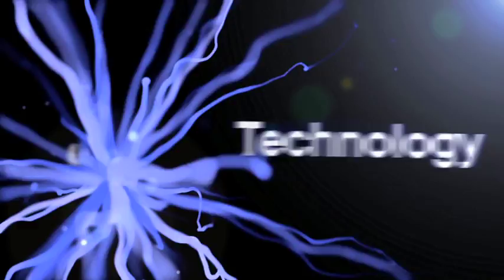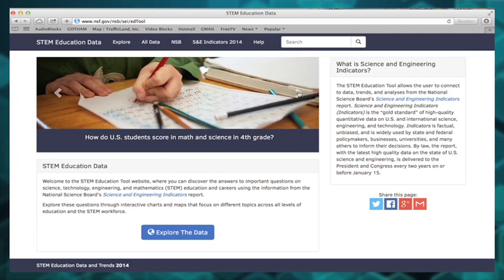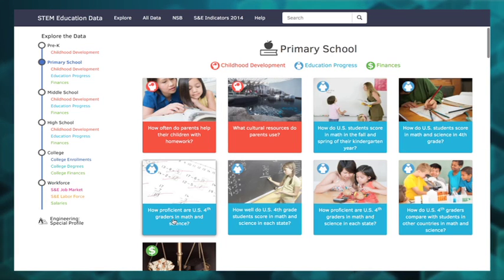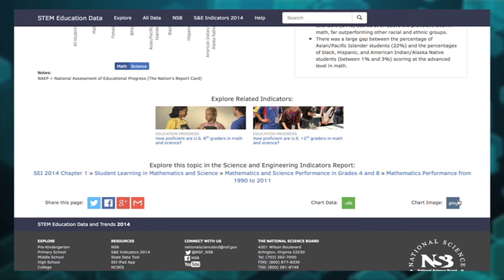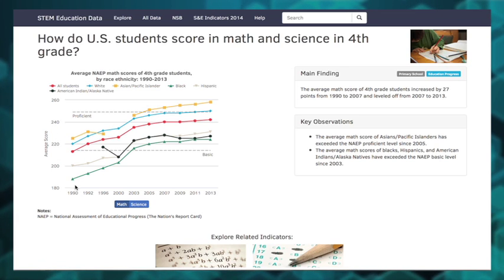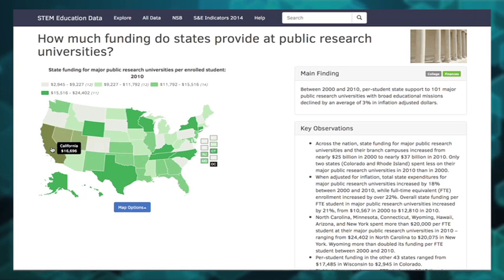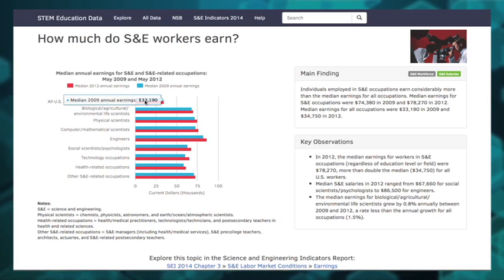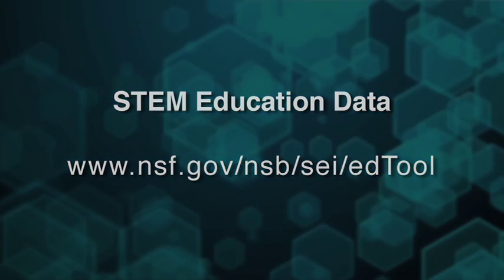NSB's STEM Education Resource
This video explains how to navigate and use the National Science Board's new and updated STEM Education Resource. This interactive, online resource features data and graphics about science, technology, engineering, and mathematics education and careers and allows users to view and download data and consider trends.